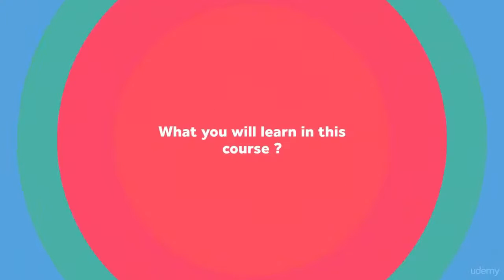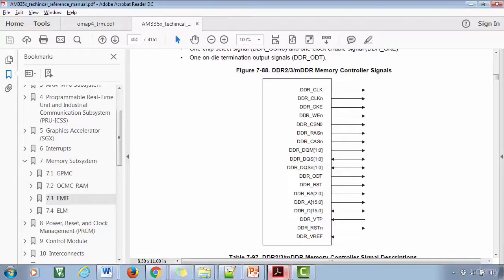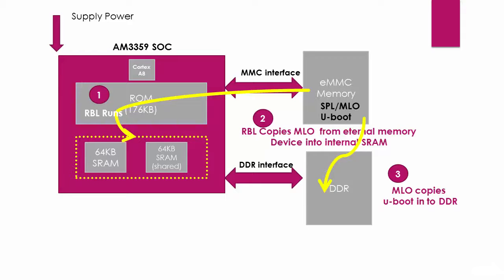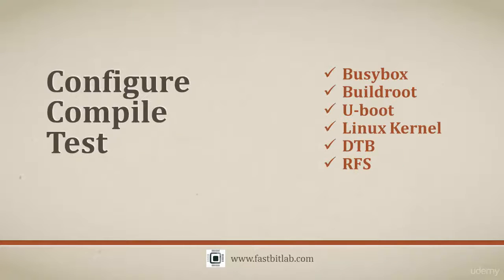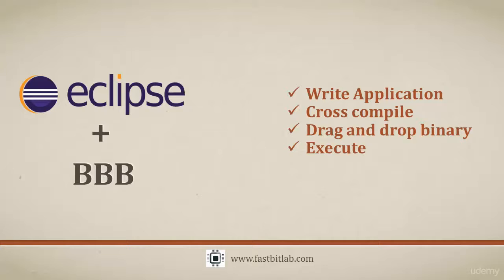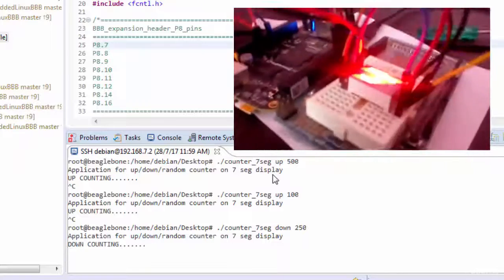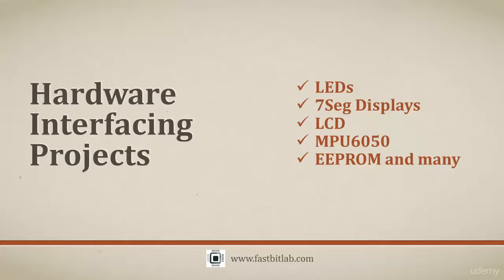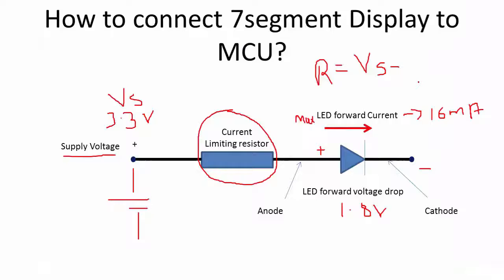Embedded Linux Step by Step using Beaglebone Black - learn BeagleBone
What you'll learnUnderstanding ROM –Uboot-Kernel boot process on Linux-ARM systems and TestingKernel, Bootloaders compilations Step-by-Step and testing on Beaglebone HardwareU-Boot, MLO, SPL, explanation and TestingUnderstanding various sub systems of AM335x SOC such as GPIOs, I2C, MMC, boot modes ,etcUnderstanding platform devices and how it worksUnderstanding ARM-board configuration filesLinux device TreeUnderstating various boot modes of AM335xeMMC OS updating and booting new Debian OSSerial booting (UART)TFTP bootingNFS bootingBeaglebone NetworkingBusybox compilations and TestingConfiguring and using Buildroot on BeableboneWriting uEnv dot txt from scratch and TestingUsing I2C tools on BBBHardware interfacing projects and 'C' application development using Eclipse IDEGPIO programmingInterfacing external LEDs, 7 segment displays and code developmentInterfacing LCD and related projectsInterfacing MPU6050 sensor and tilt sensingEEPROM programmingShow moreShow less
Update: English closed captions have been added, transcript availableUpdate # 1: MPU6050 interfacing and tilt sensing tutorials addedUpdate # 2: LCD interfacing tutorials added
The course is designed for Beginners to Advanced audience.A comprehensive and practical course on learning Embedded Linux systems on Beaglebone hardware 100% hands-on and step by step explanation using hardware
Brief Description: This Course Demystifies learning Embedded Linux Systems and running embedded Linux and its various components on the Beaglebone hardware. See above ""what will I learn?? "" section to understand what this course promises!
Interesting Hardware interfacing projects and well explained inner working details step by step
'C' application development using Eclipse IDE for your Beaglebone hardware
At the end of each section students will have exciting assignments to complete which strengthen their understanding deeply
Embedded Linux quizzes to test your Understanding.
Q/A and project related help from the instructor
Future updates1) Wireless networking projects using Beaglebone2) Audio / Video projects3) Touchscreen interfacing and much more.
My promise!I will personally answer your questions about this material, either privately or in a group discussion. If you are in any way not satisfied, for any reason, you can get, No questions asked a full refund from Udemy within 30 days. But I am confident you won't need to. I stand behind this course 100% and am committed to helping you.
Learning order of FastBit Embedded Brain Academy Courses,If you are a beginner in the field of embedded systems, then you can take our courses in the below-mentioned order.
This is just a recommendation from the instructor for beginners. 1) Microcontroller Embedded C Programming: absolute beginners(Embedded C)2) Embedded Systems Programming on ARM Cortex-M3/M4 Processor(Optional )(ARM Cortex M4 Processor specific)2) Mastering Microcontroller with Embedded Driver Development(MCU1)3) Mastering Microcontroller: TIMERS, PWM, CAN, RTC,LOW POWER(MCU2)4) Mastering RTOS: Hands-on FreeRTOS and STM32Fx with Debugging(RTOS)5) ARM Cortex M Microcontroller DMA Programming Demystified(DMA)6) STM32Fx Microcontroller Custom Bootloader Development(Bootloader)7) Embedded Linux Step by Step using Beaglebone Black(Linux)
this is the best BeagleBone course. you can download and watch for free after enroll.